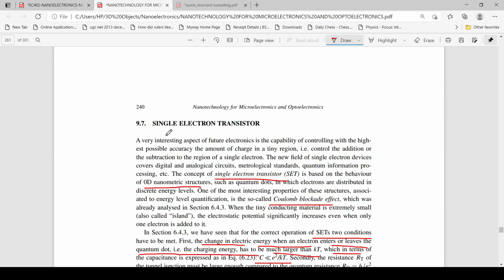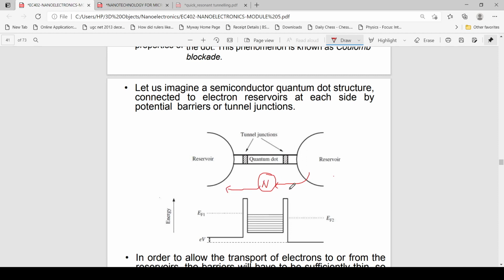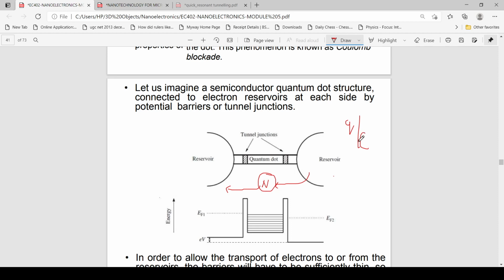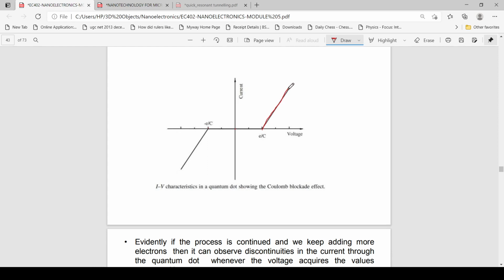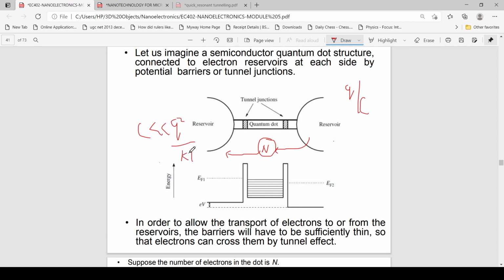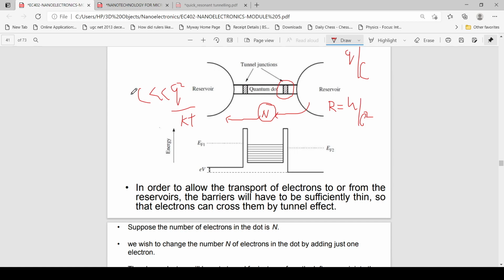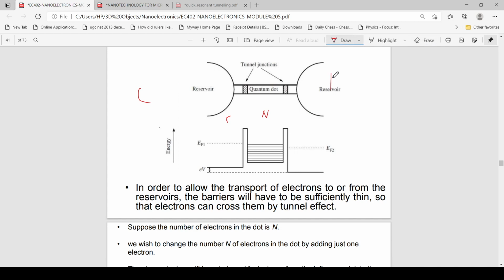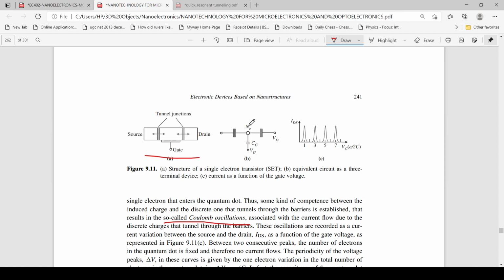electron transistor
Single electron transistor